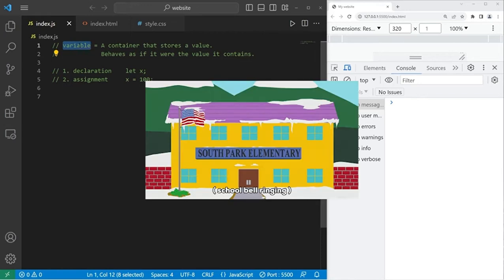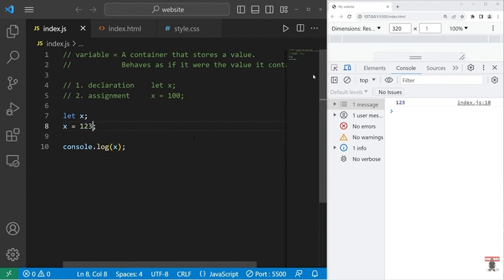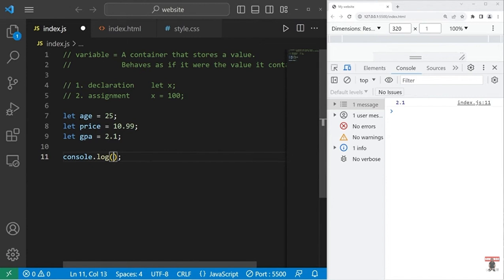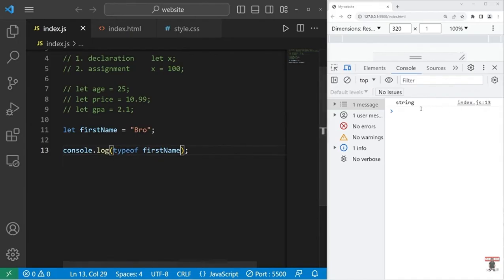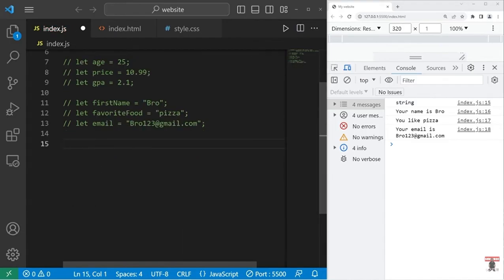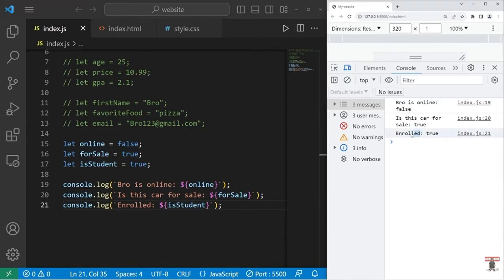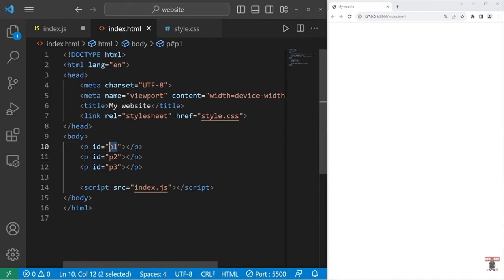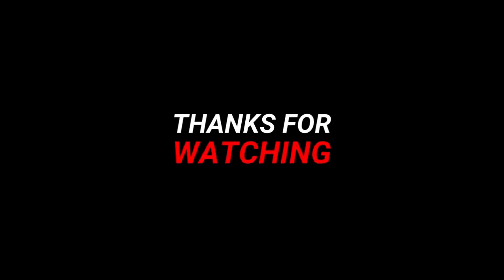Javascript Tutorial 2 (JavaScript VARIABLES)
00:00:00 declaration & assignment
00:01:51 numbers
00:04:29 strings
00:06:57 booleans
00:09:24 exercises